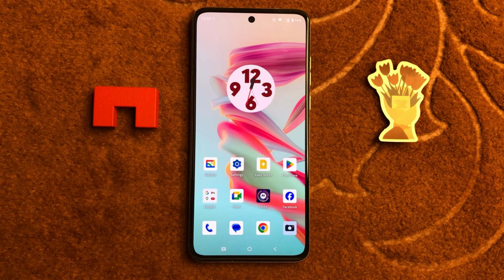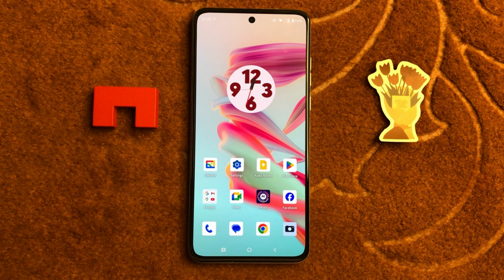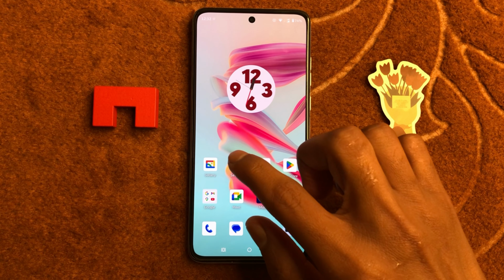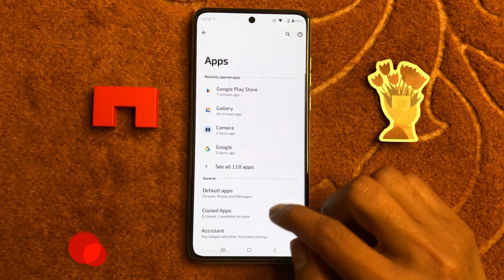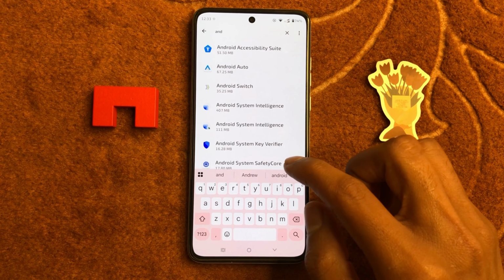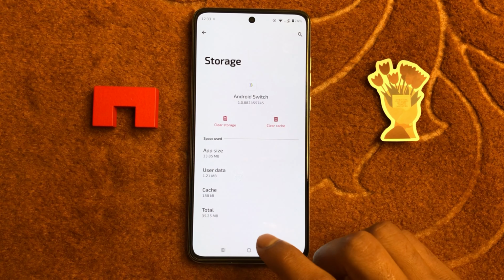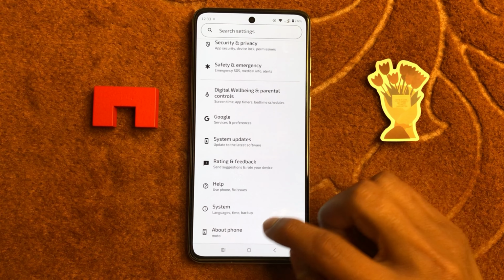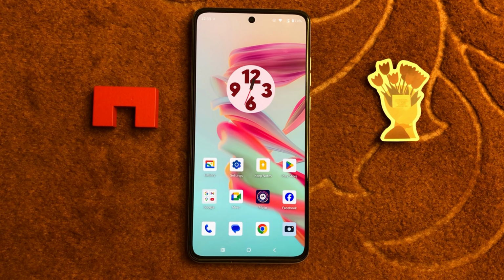Motorola Moto G77 Android Auto is Not Working / How to Fix